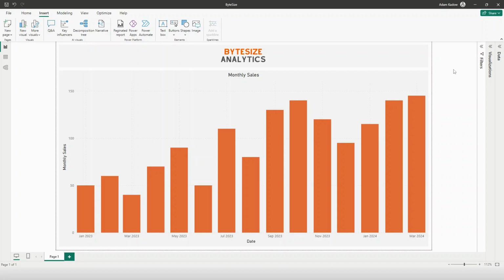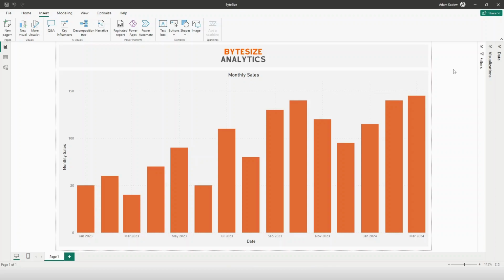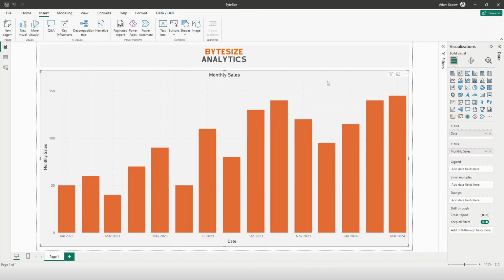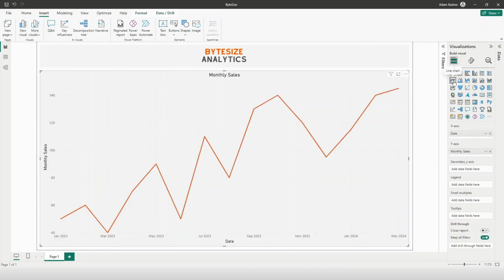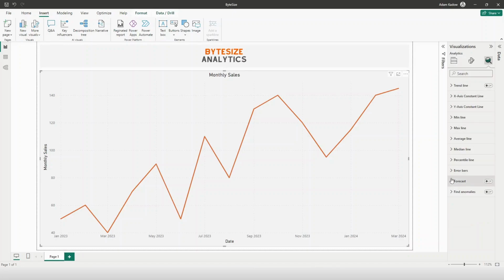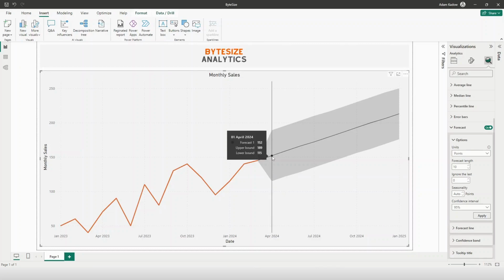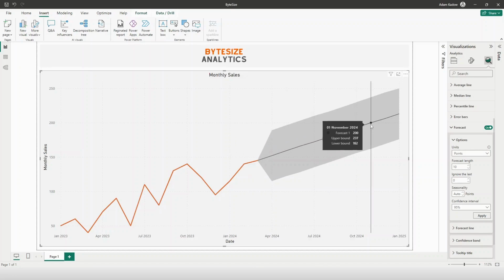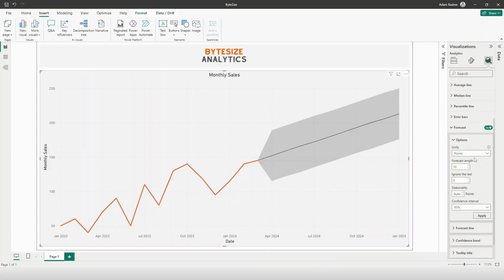Getting Started with Power BI: Setting Up Forecasting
Want to improve your visualisations by having them predict how your data might change over time? It's easy - and you can have it setup in less than 2 minutes!